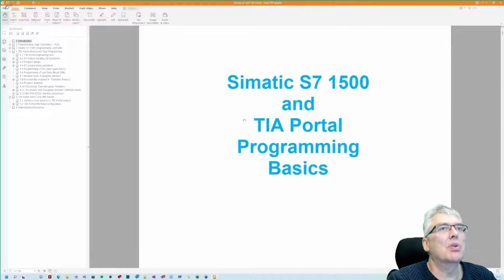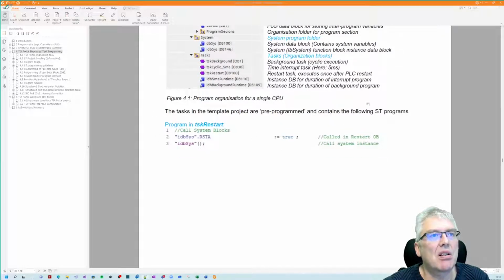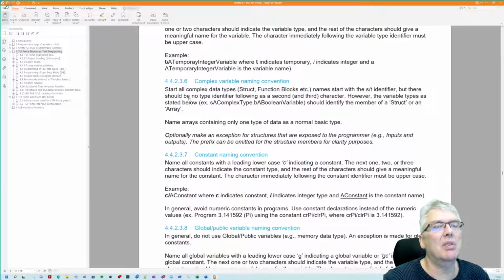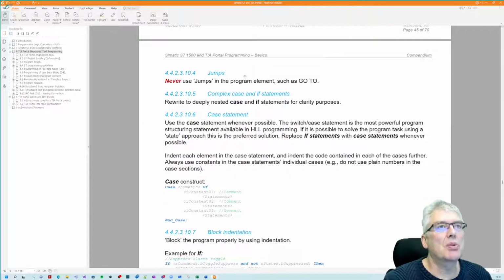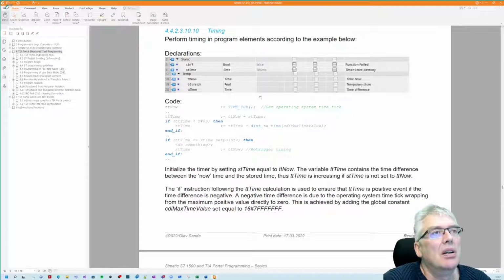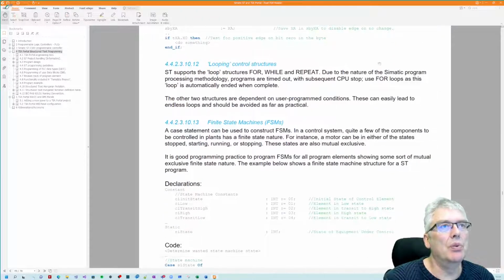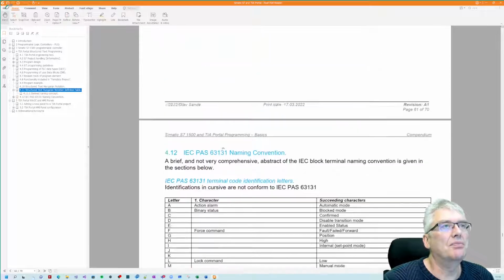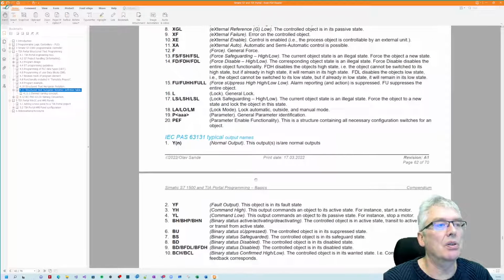L08-1: Walk through compendium - TIA Portal SCL Programming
Introduction: (0:00)
TIA Portal engineering tools: (00:50)
Notepad++ column editing: (01:21)
S7/TIA project handling: (02:40)
Program design: (03:57)
POU and task organization: (05:16)
Example of program organization: (06:03)
    Template handling - library: (07:58)
Programming guidelines: (08:18)
     Function blocks: (08:20)
    Functions: (09:16)
    Guidelines: (10:06)
    Variable naming conventions: (11:12)
Robust programming: (13:21)
Program structuring: (15:08)
‘Jumps/Go tos’ – no-no-no-no-no: (18:40)
Case statement: (19:09)
Assignment vertical alignment: (19:55)
Inherited function blocks: (20:37)
How to program timing – IMPORTANT: (21:43)
How to program binary/Boolean edge detection – IMPORTANT: (27:47)
Looping structures: (30:11)
Finite State Machines – FSMs – IMPORTANT: (30:48)
Program revision tracking – Informative: (32:28)
Quick recap: (33:50)
‘Hugarian’ naming convention definition table: (34:21)
IEC PAS 63131 input/output naming conventions: (37:03)
IEC PAS 63131 concepts: (39:27)
Summary: (42:17)